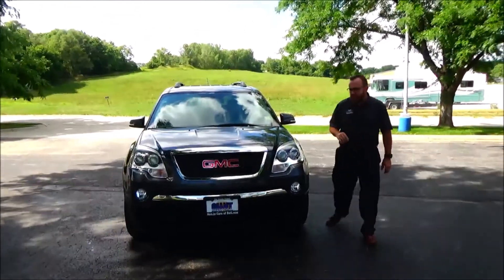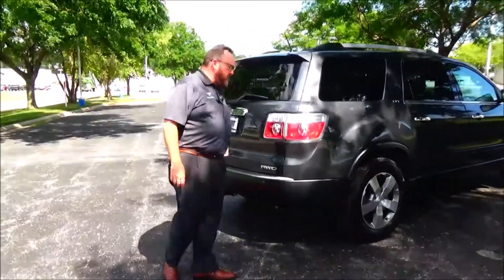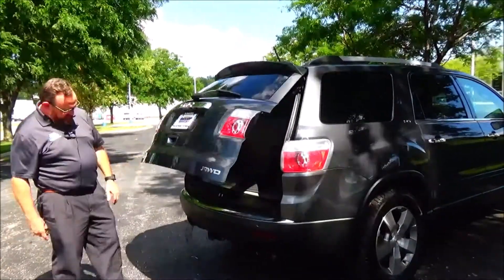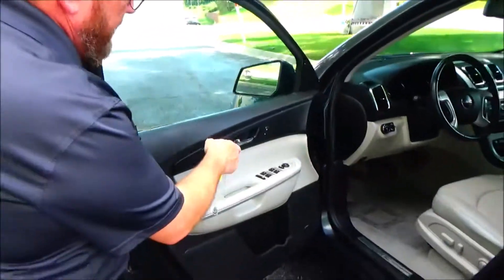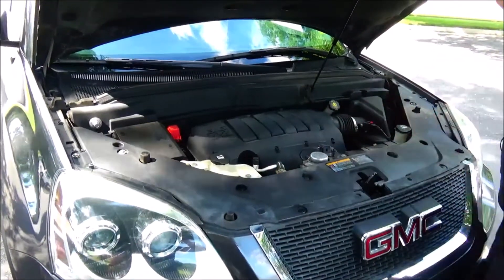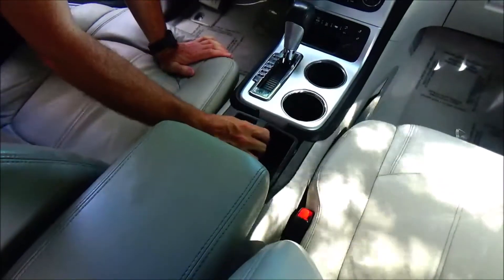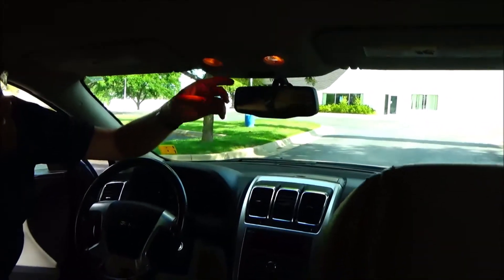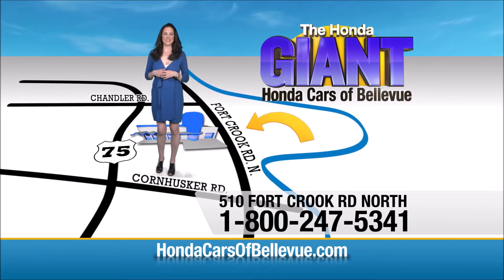Used 2012 GMC Acadia SLT1 AWD for sale at Honda Cars of Bellevue...an Omaha Honda Dealer!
Test drive this Used 2012 GMC Acadia SLT1 AWD for sale at Honda Cars of Bellevue your exclusive Honda dealer for Bellevue, Nebraska providing superior Honda service to the greater Omaha and Council Bluffs, Iowa metro areas.

Looking for a clean, well-cared for 2012 GMC Acadia? This is it.
CARFAX BuyBack Guarantee is reassurance that any major issues with this vehicle will show on CARFAX report. Off-road or on the street, this GMC Acadia SLT1 handles with ease.

The GMC Acadia SLT1's pristine good looks were combined with the GMC high standard of excellence in order to make this a unique find. This AWD-equipped vehicle handles well in any weather condition or terrain. You'll benefit from superb handling, improved steering and excellent acceleration.

The Acadia SLT1 is well maintained and has just 74,742mi. This low amount of miles makes this vehicle incomparable to the competition. Marked by excellent quality and features with unmistakable refined leather interior that added value and class to the GMC Acadia SLT1.

This GMC Acadia SLT1 is in great condition both inside and out. No abnormal "wear and tear".

More information about the 2012 GMC Acadia:

Style meets practicality with the GMC Acadia, which is closely related to the Buick Enclave and Chevy Traverse. At 205 inches long, the Acadia is larger than many crossover rivals, like the Ford Edge or Toyota Highlander. The 2012 GMC Acadia has a smooth eye-catching exterior, highlighted by the big twin-port, chrome-rimmed front grille and projector-beam headlights -- a look intended to fit into the new corporate look of GM. The Acadia is once again a Top Safety Pick from The Insurance Institute for Highway Safety, and it once again receives ?excellent' ratings in federal government crash tests. MSRP starts at just under $33,000. Mileage performance is 17 mpg city and 24 mpg highway with the front-wheel drivetrain and 16 mpg city/23 mpg highway in all-wheel drive form.

Strengths of this model include fuel efficiency, A multi-passenger vehicle with soft, car-like styling, top safety ratings, comfortable ride, and roomy interior